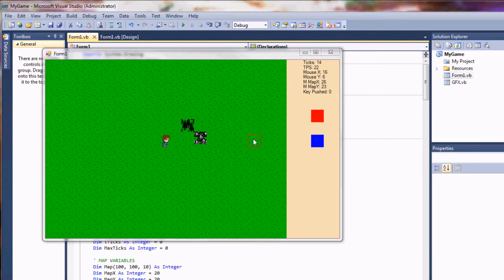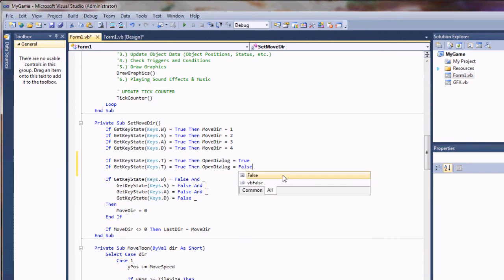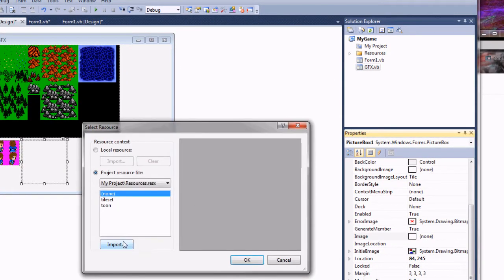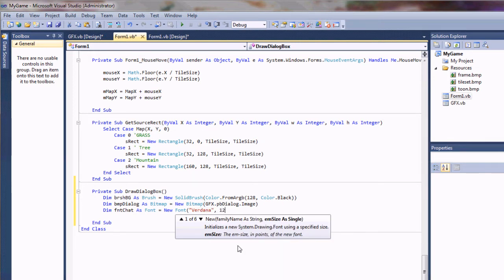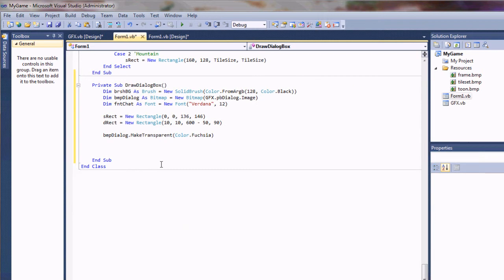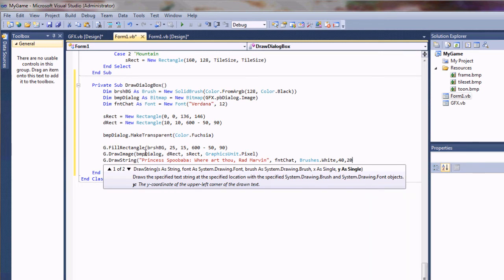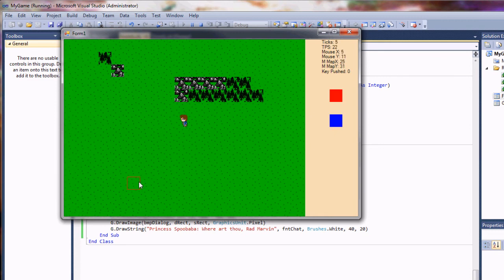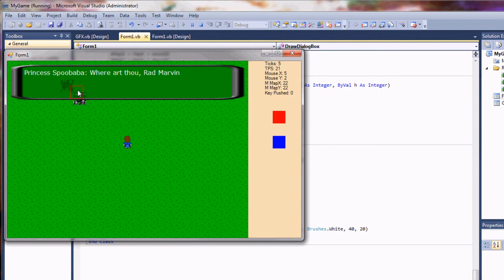Visual Basic Game Programming Tutorial - Part 5 - Transparent Brushes and Custom Dialog Boxes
In this beginner visual basic game programming tutorial, I will be outlining how to create and use custom brushes to produce semi-transparent dialog boxes for use with character text, or menus.